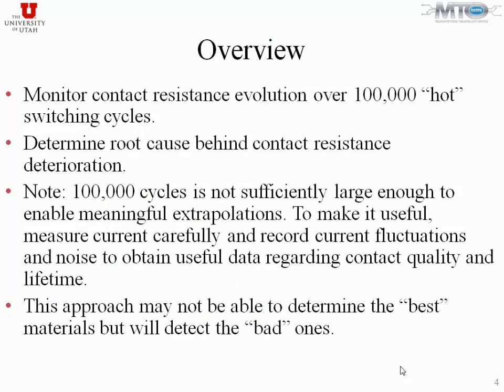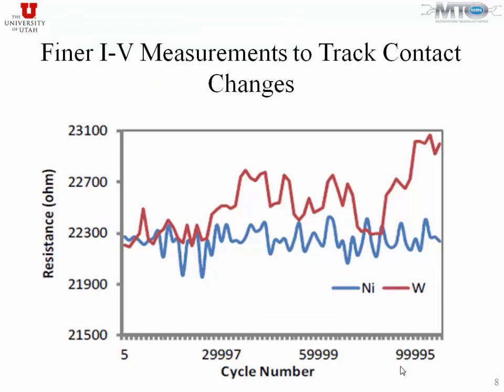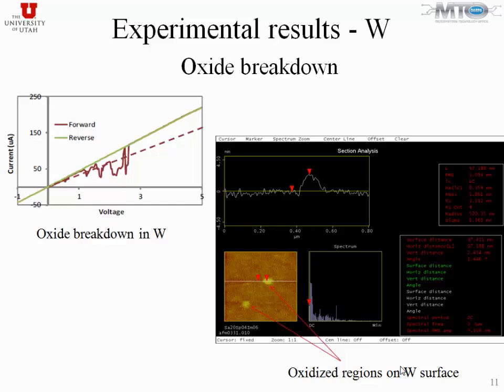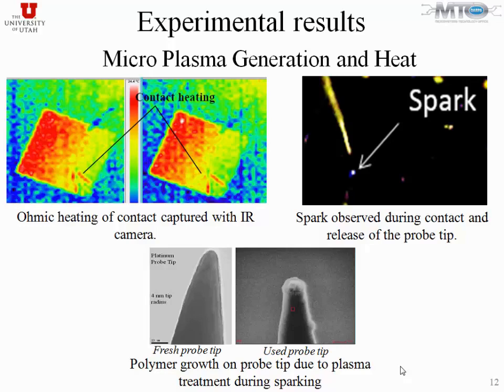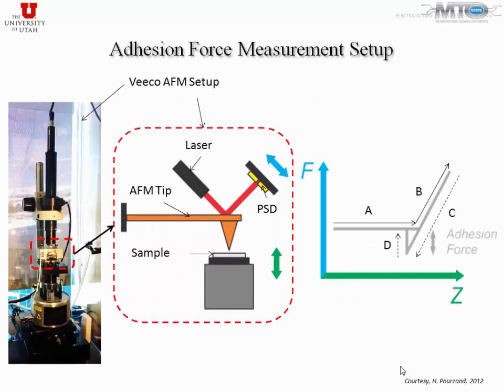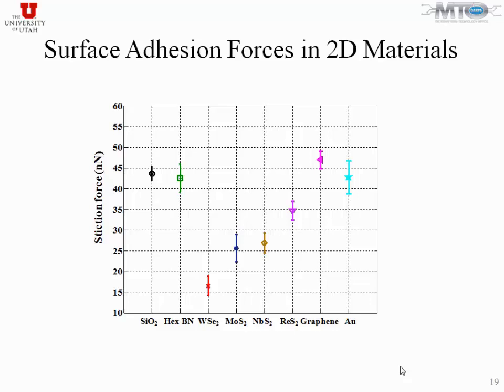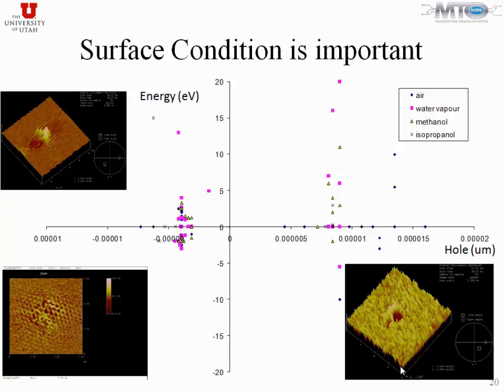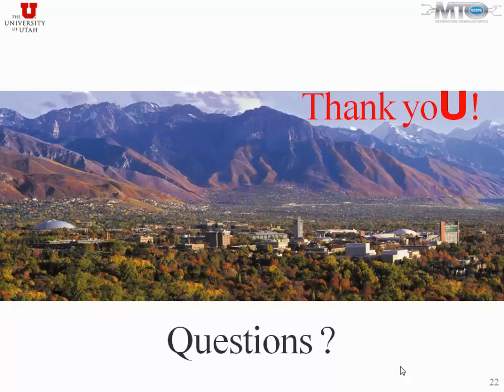Contact Resistance, Stiction Force, and Field-Assisted Growth and Migration in MEMS and NEMS Metals